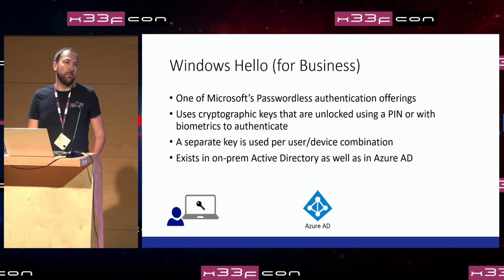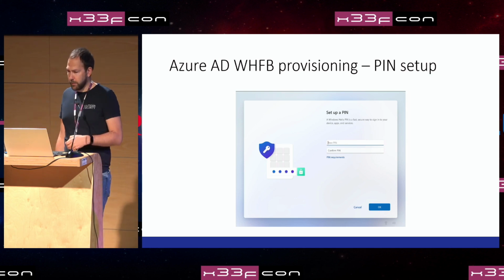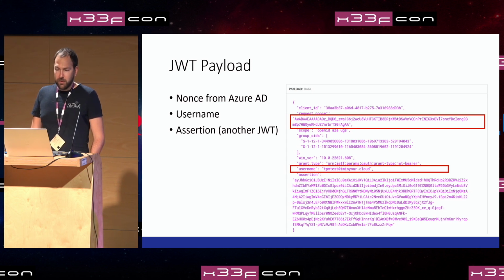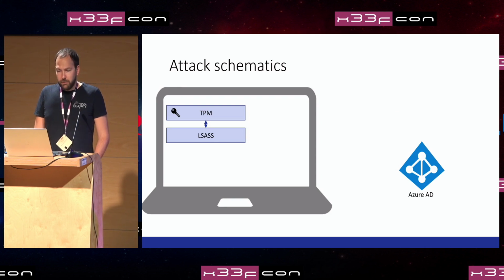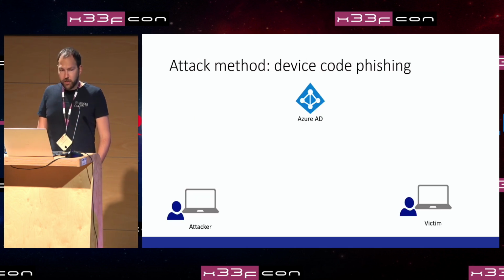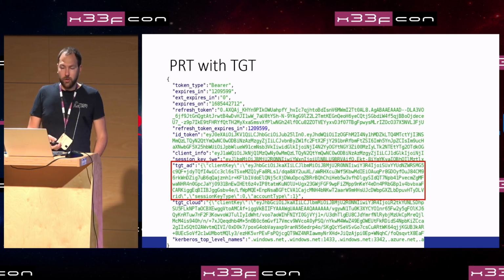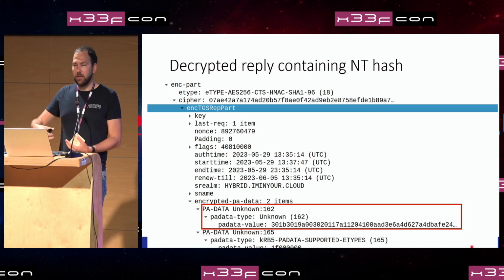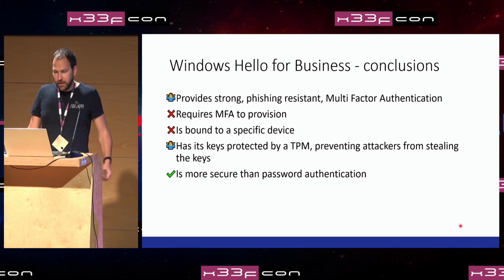10. (Windows) Hello from the Other Side by Dirk jan Mollema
This talk explores the internals of this authentication protocol and how WHFB credentials are used in Azure AD. I will also share details on the vulnerabilities identified during my research and their impact.